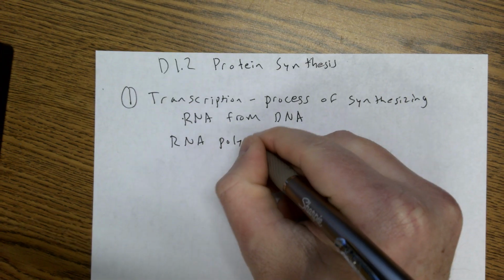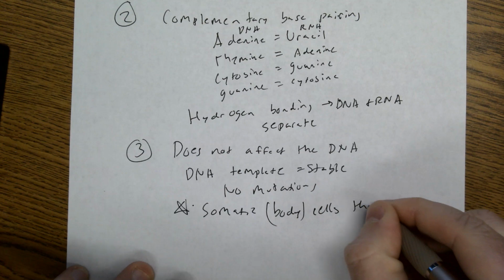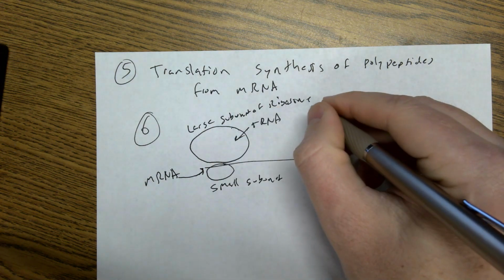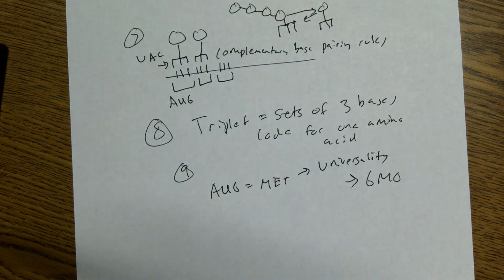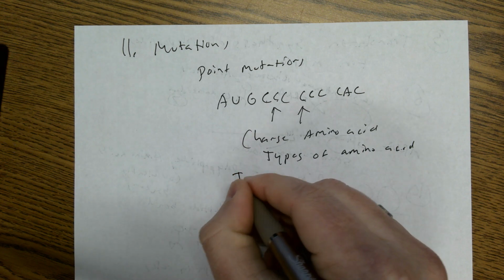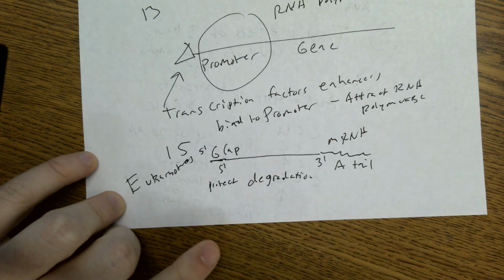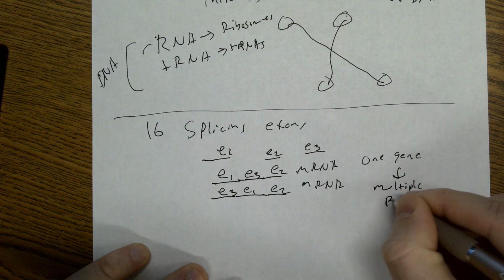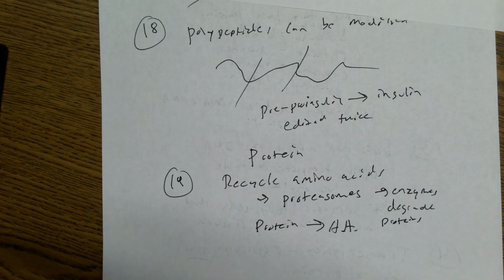D1 2 Review Video